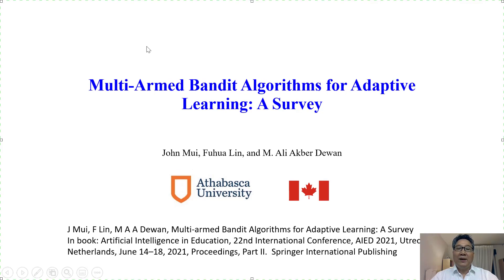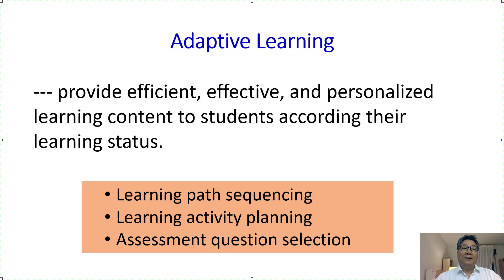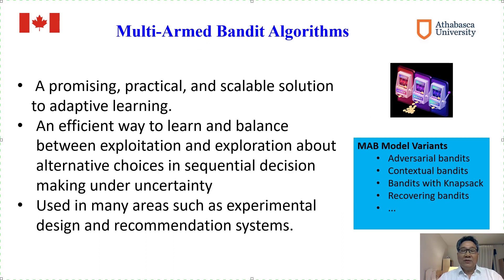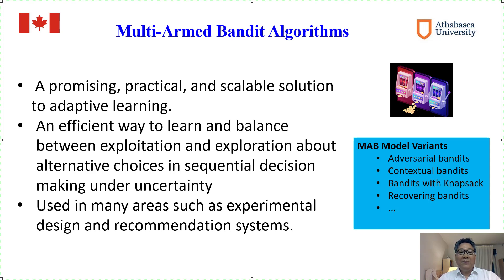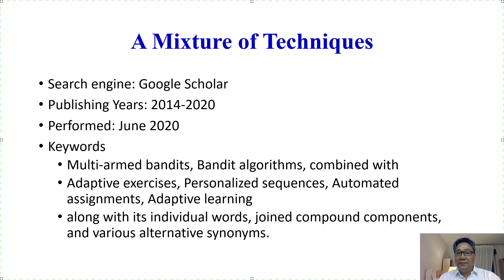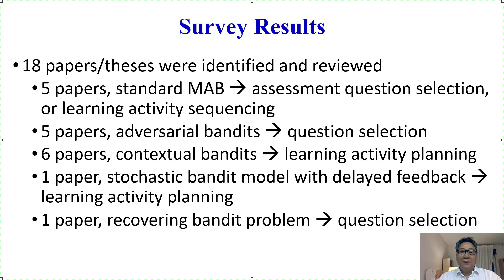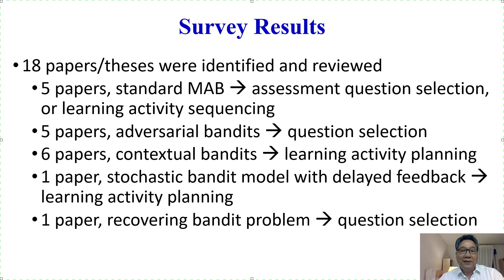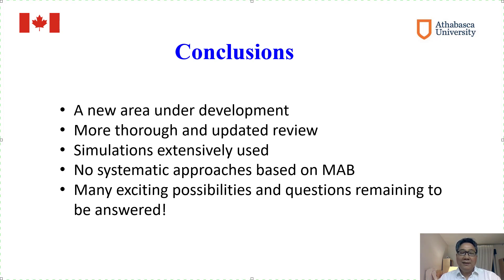Multiarmed bandit algorithms for adaptive learning: a survey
For a paper accepted in AIED 2021